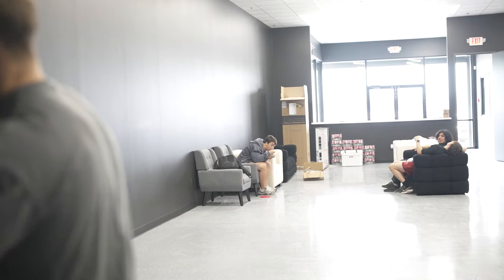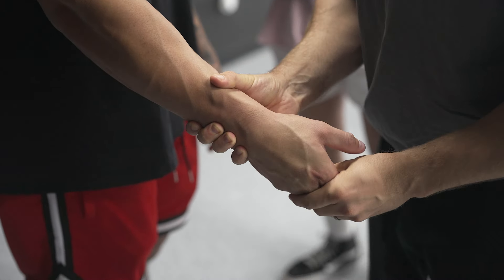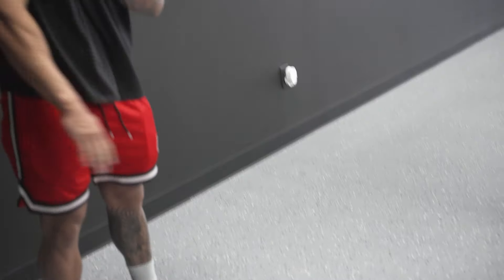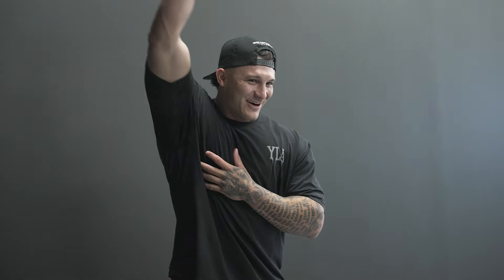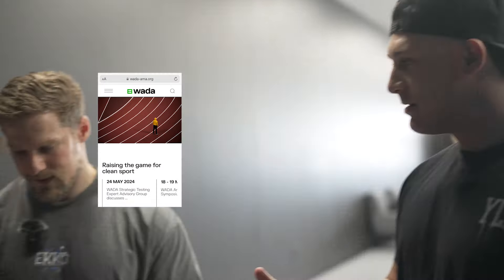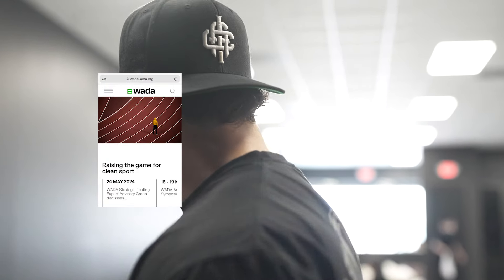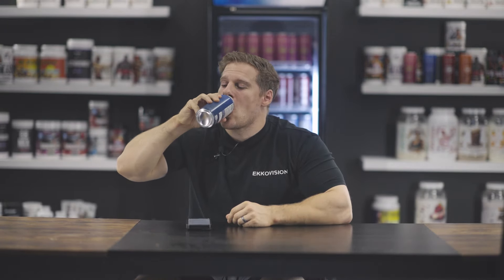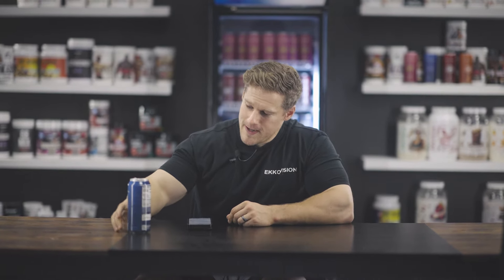Two Fake Natties Blood Tested (DTren and Markus IFBB Pro)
Relax...I was just kidding. Dawson and Markus are both open about their usage. But I wanted to give you guys a look into what bloodwork looks like of individuals on cycle vs natural bloodwork.

Only order the tests that have the markers you specifically want to know. For example, we did the advanced male hormone profile, female hormone profile, and the diabetes and heart test. But if you simply want to know something like testosterone, you can save a lot of money by doing simpler tests.

TNF out.